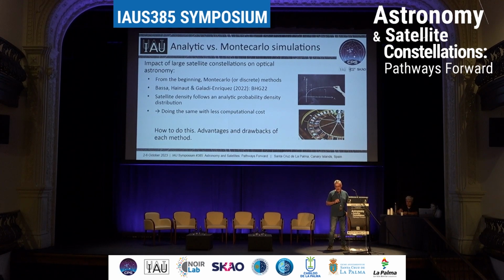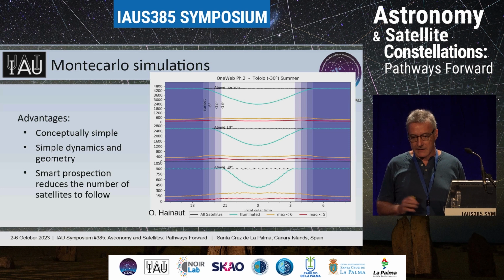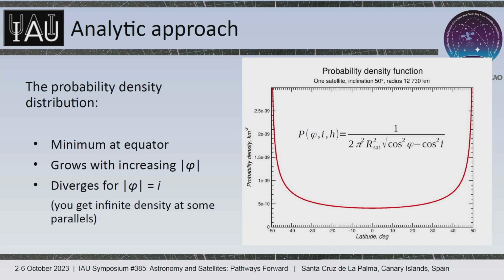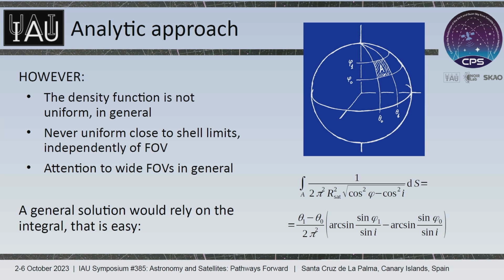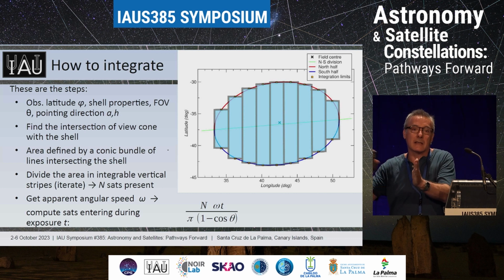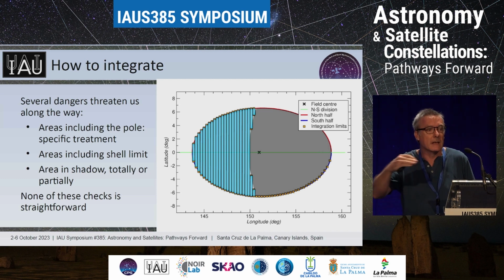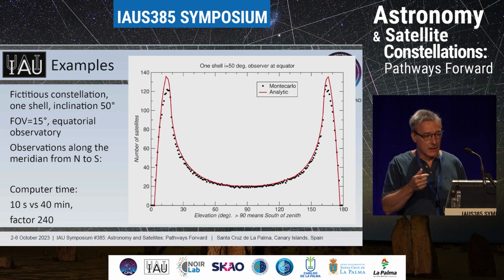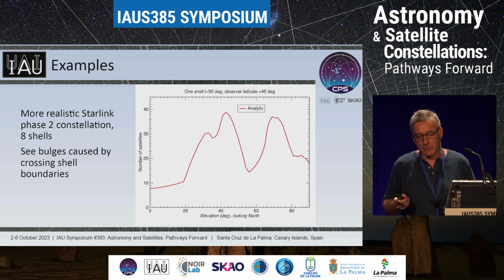David Galadí Enríquez on IAUS 385